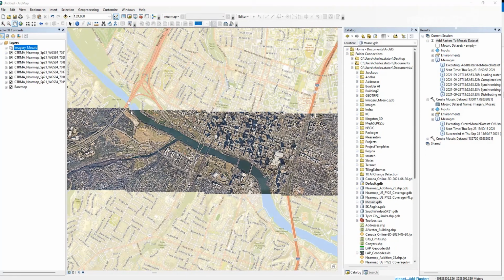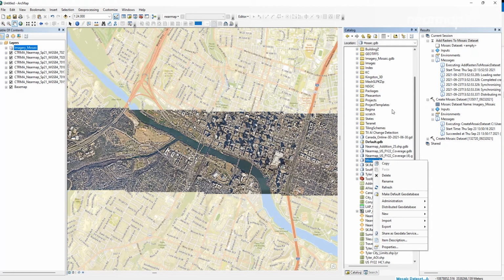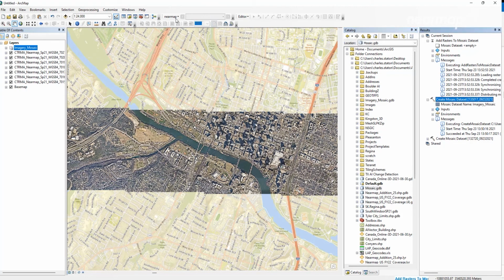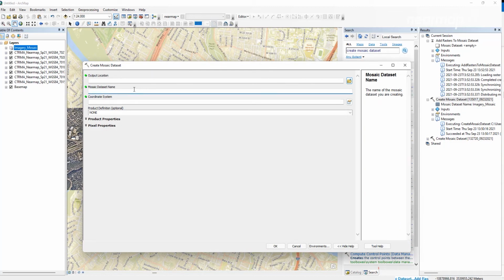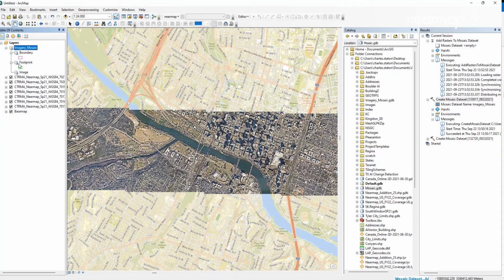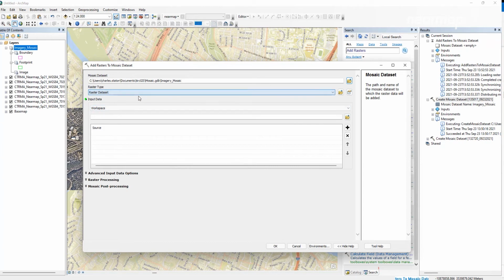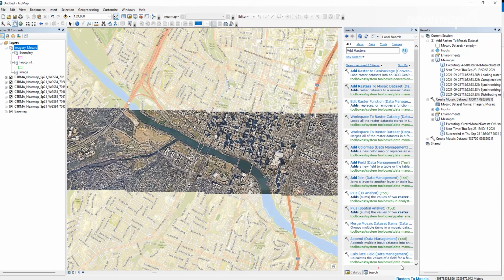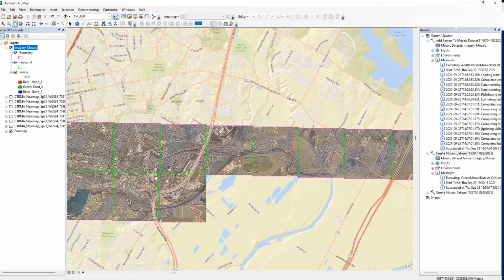How to Mosaic a Raster in ArcMap | Nearmap 2D Offline Delivery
In this tutorial, we show you how to mosaic our 2D imagery inside of Esri's ArcMap